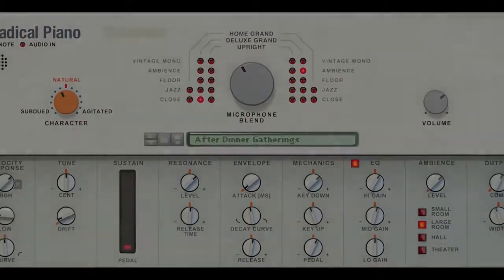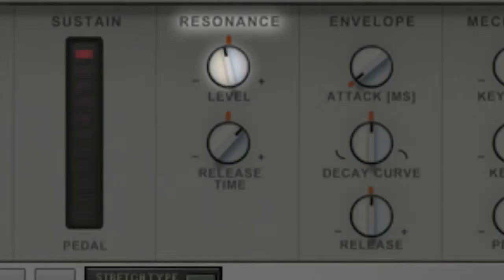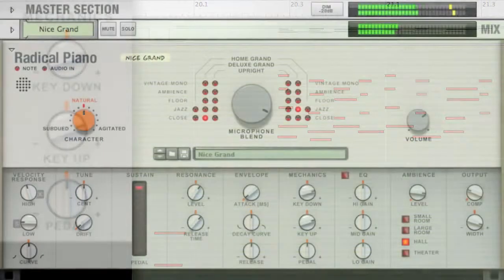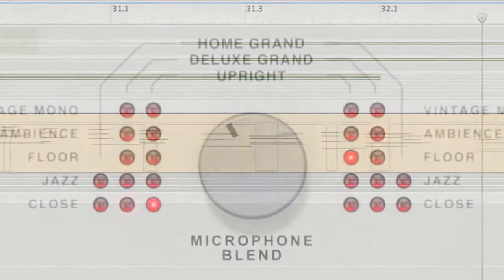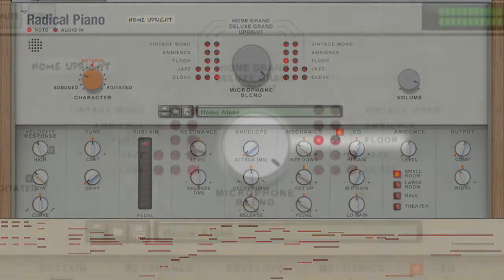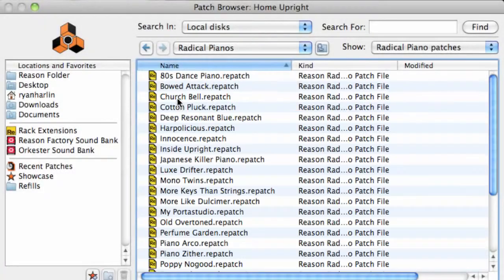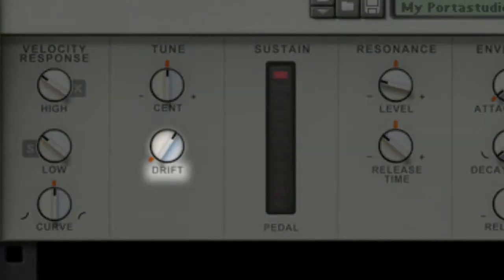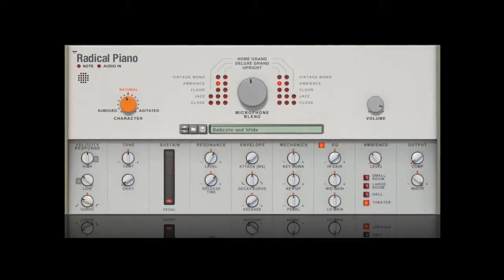Propellerheads Radical Piano Rack Extension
Radical Piano gives you three sampled pianos paired with the technology to make an infinite number of your own. Radical Piano is a lightweight, flexible, and bendable piano instrument that provides sounds for every situation and every song, from ultra-clean to creakingly natural — and beyond.